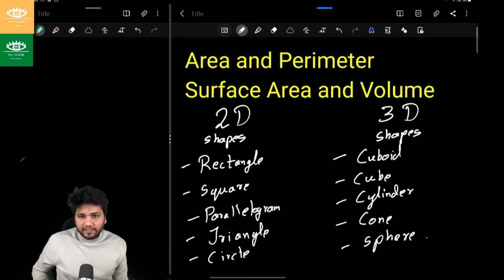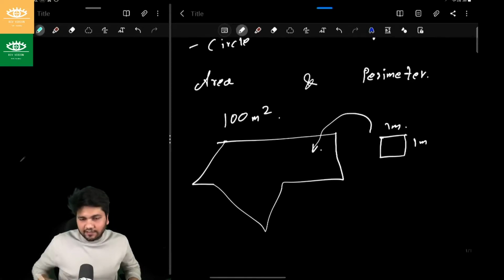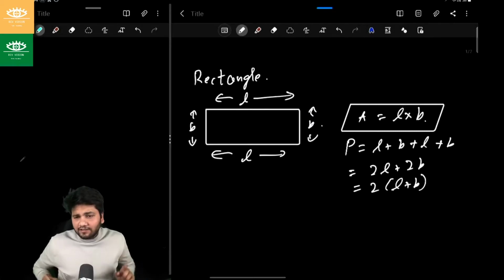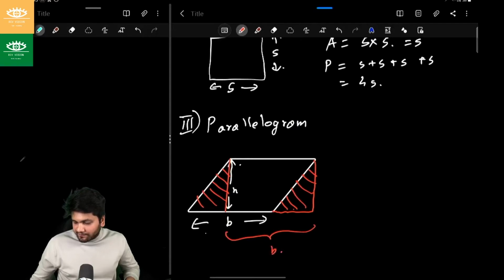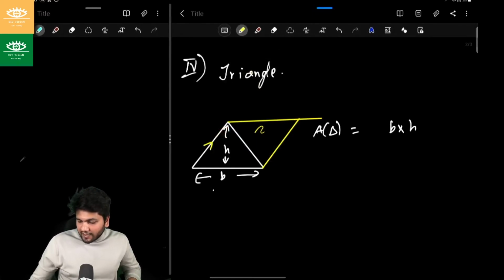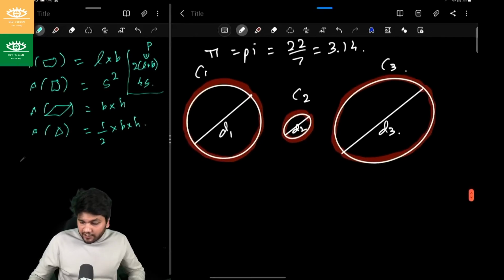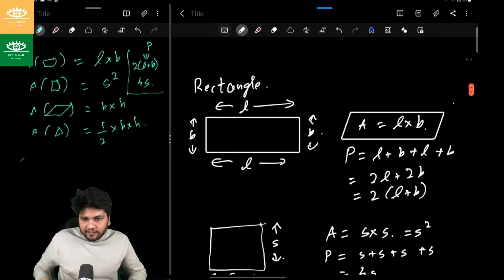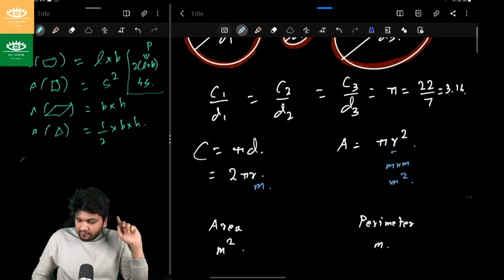Area and Perimeter Grade 7,8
Area and Perimeter - Best way to remember all the formulae for Grade 7 onwards .
For IB,IGCSE,ICSE and CBSE.